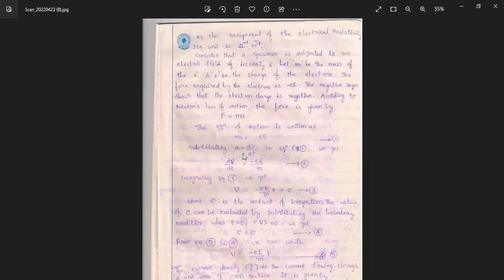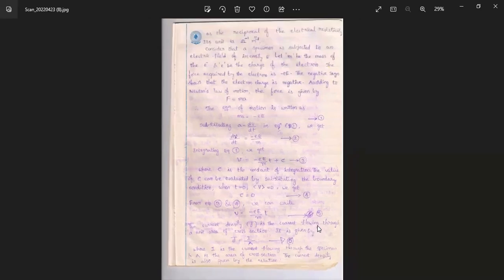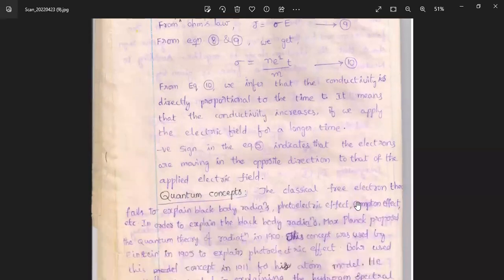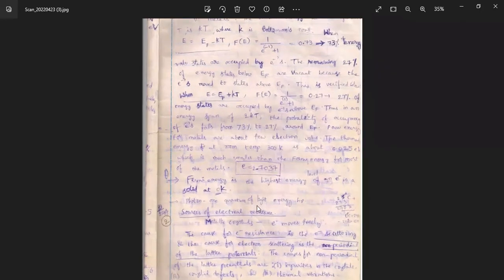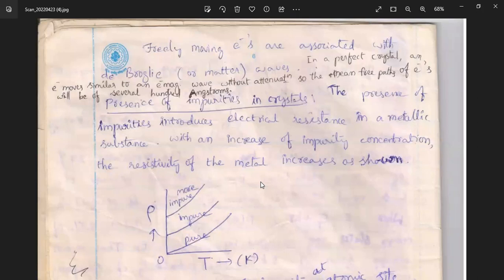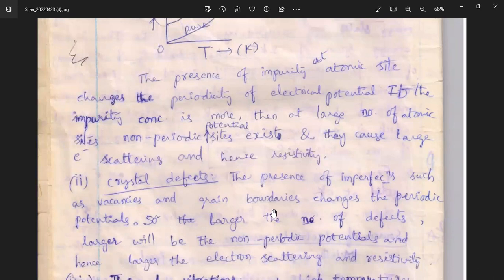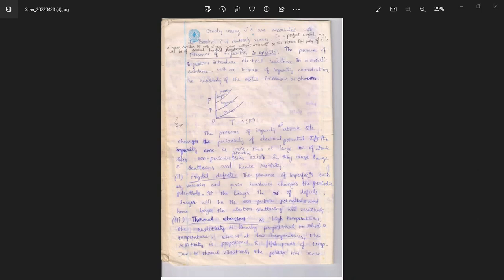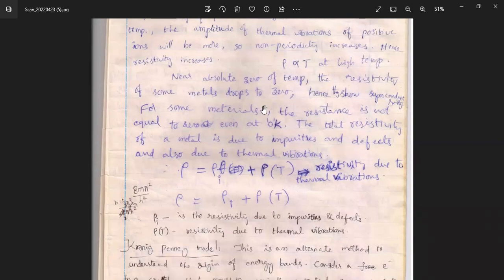Free electron theory Part2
This Topic is about Free electron theory.